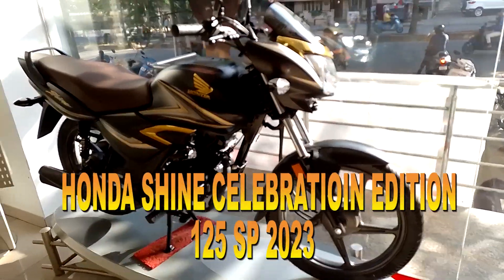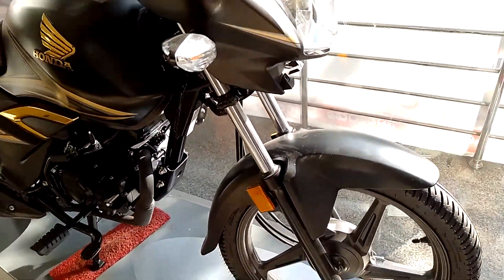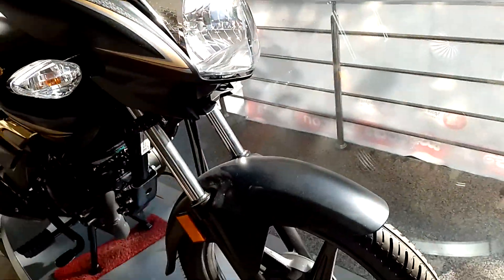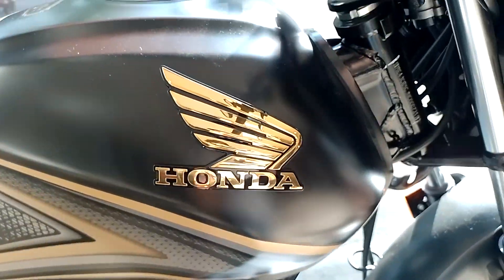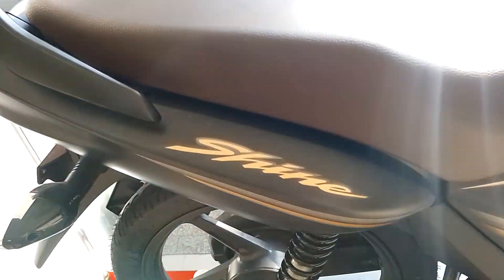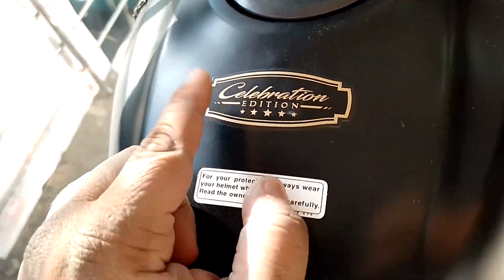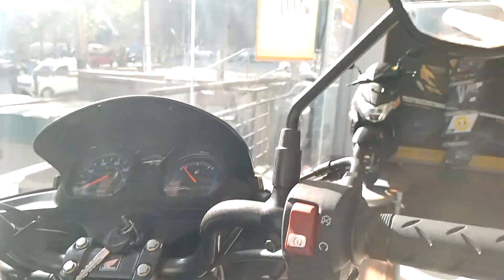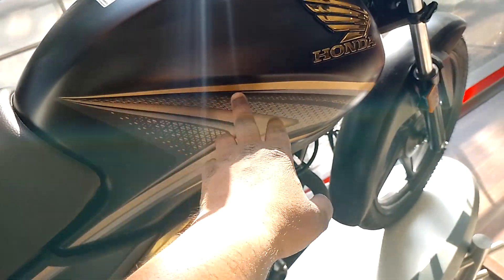HONDA SHINE CELEBRATION EDITION BANGALORE REVIEW 2023